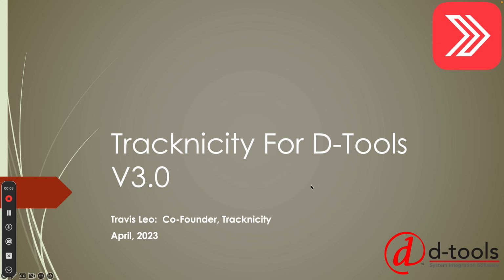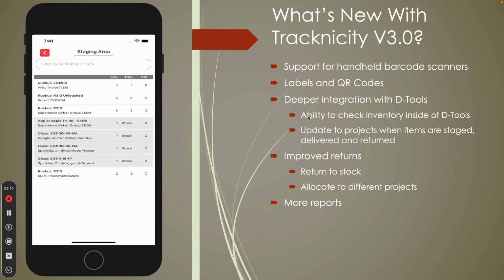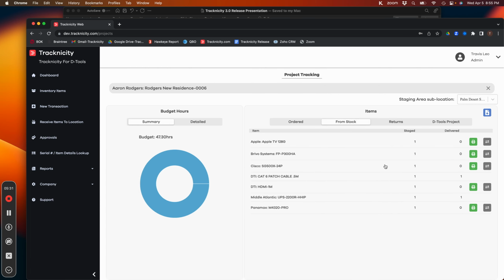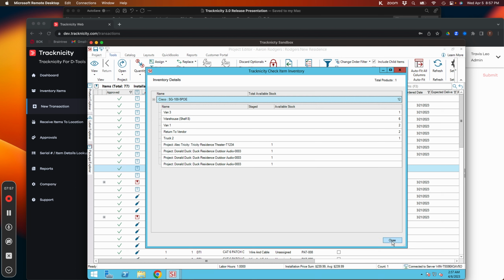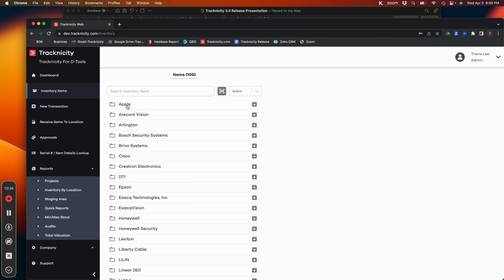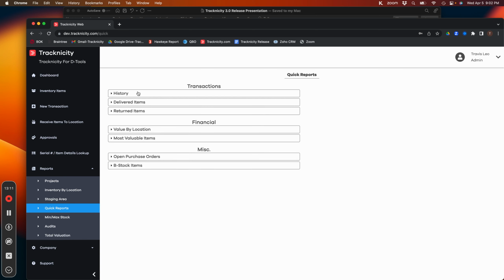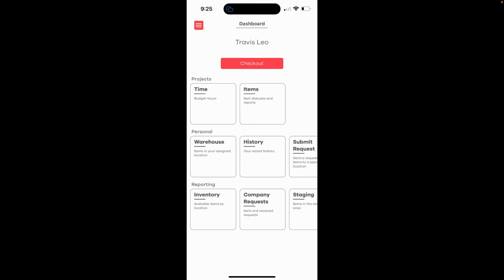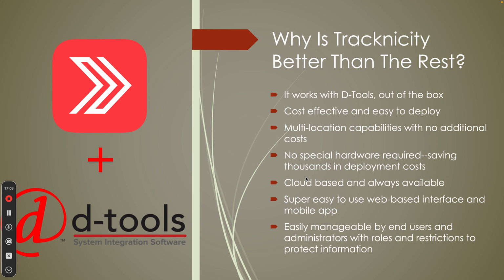Tracknicity For D-Tools V3.0 Overview and Demonstration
A full overview of Tracknicity for D-Tools including the new features and functionality that has been added in our V3.0 release.  New features include labels, QR codes, deeper integration with D-Tools and more.